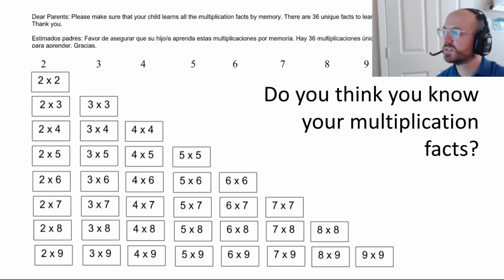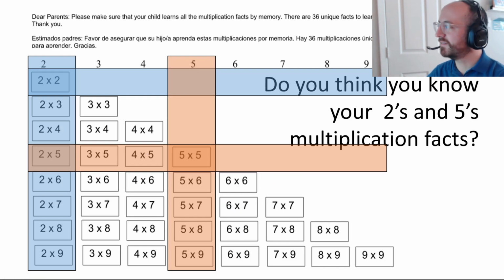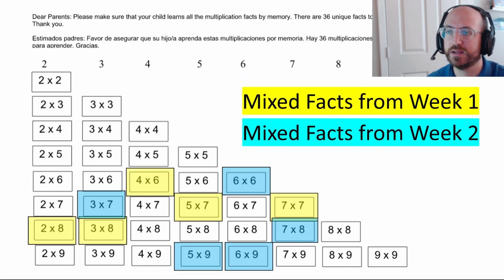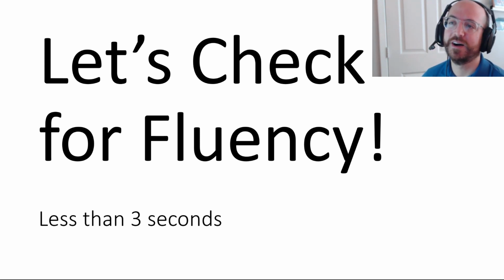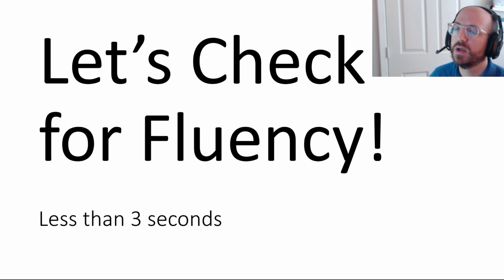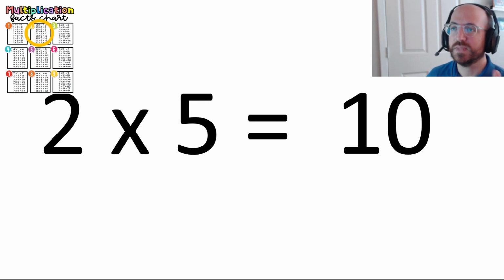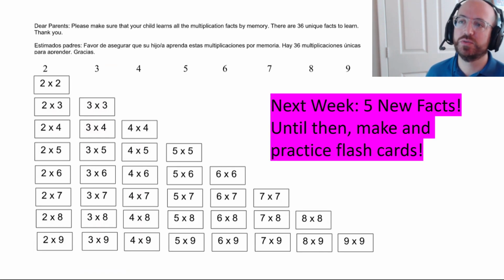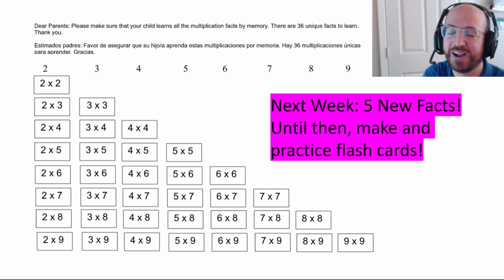Practicing and Checking our 2's and 5's Multiplication Facts!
This is another video in our multiplication fact series.
Start with this video if you've already learned about multiplication and think you know your 2's and 5's facts, or have been practicing them and want to see which ones you don't know quickly yet.

Here's some other videos in the series:
If you didn't do well in this video, or were missing many check out these two videos...

If you now know your 2's and 5's you can skip to the mixed tricky facts